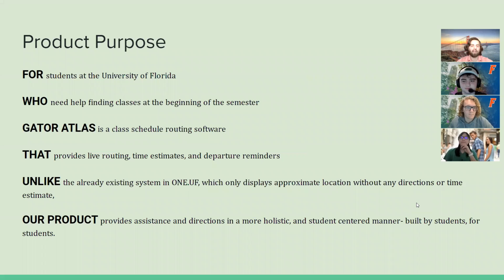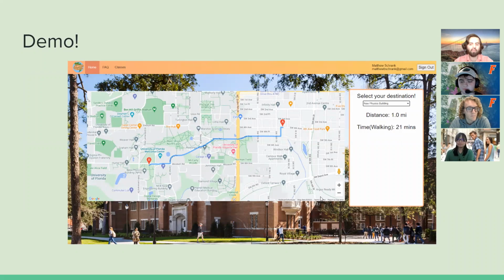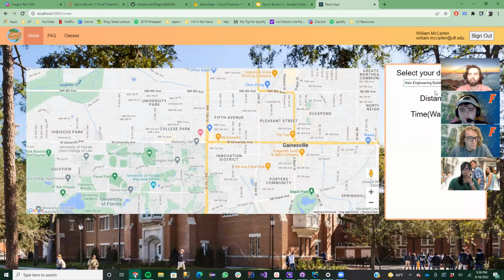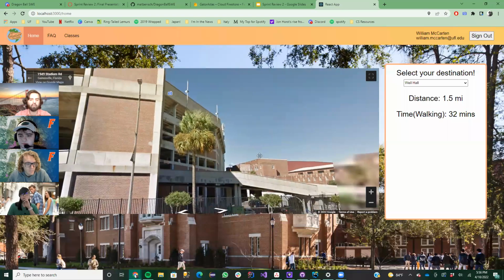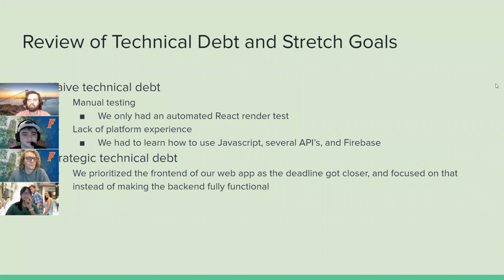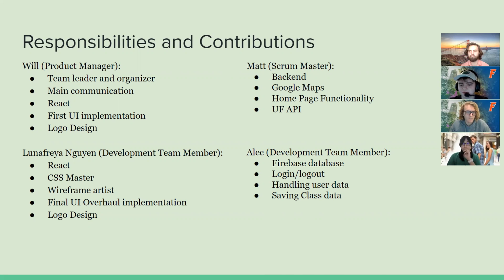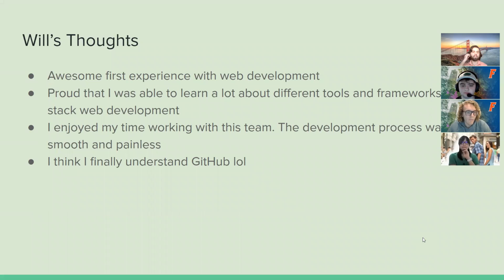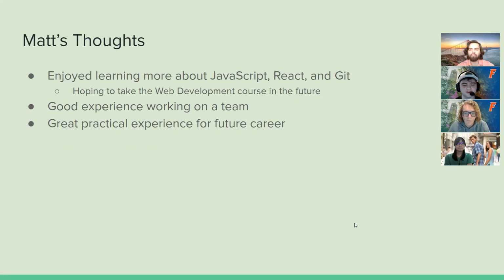Gator Atlas Final Presentation (Group 16)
Team Dragon Ball SWE is back with our final presentation of the Gator Atlas project.

Today we present to you a working prototype of our product with a live demonstration of the site in this video.

As a team, we all had a great time working on this project together throughout the semester and we learned a great deal about web development.

Thank you to everyone watching us throughout this process.